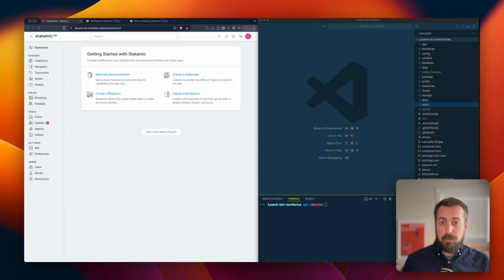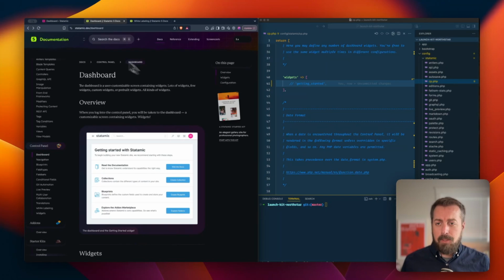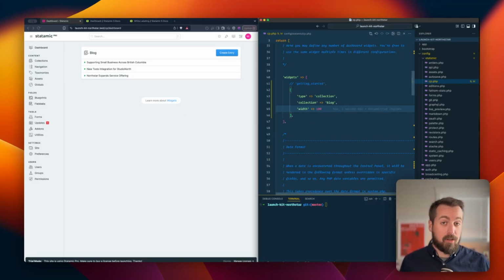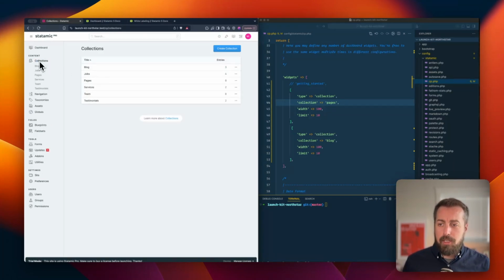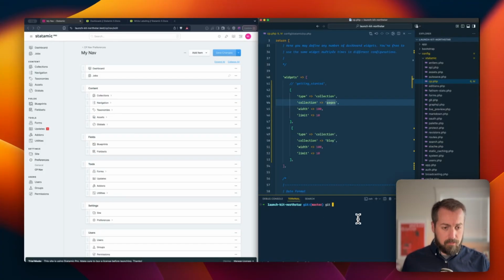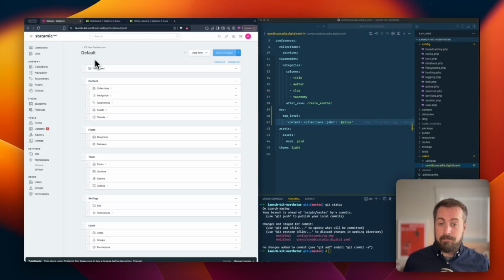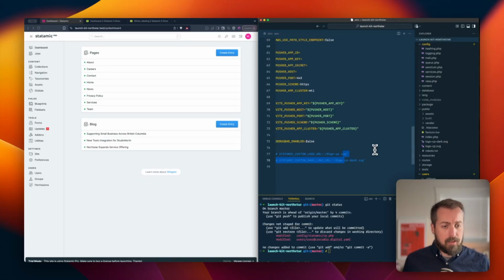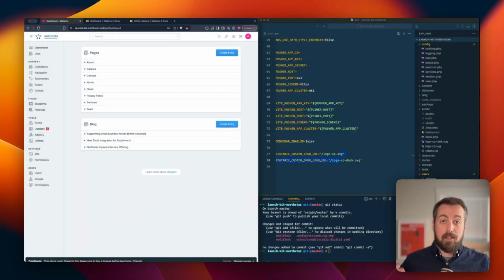Personalizing your dashboard in Statamic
In this video we go over the basics of customizing the Statamic control panel. Check out the docs for further reading: